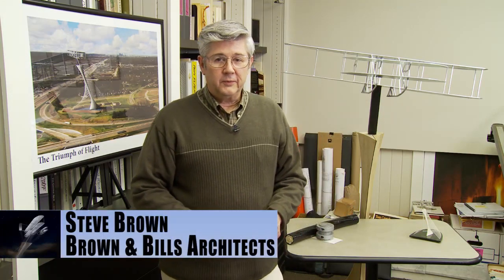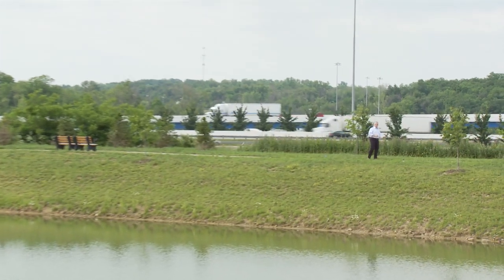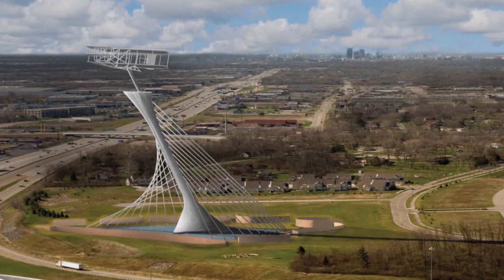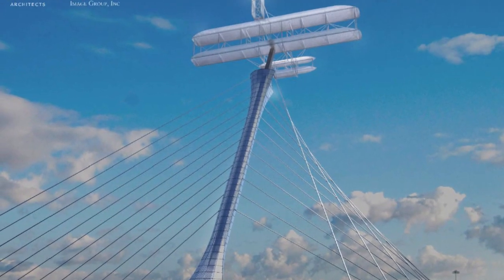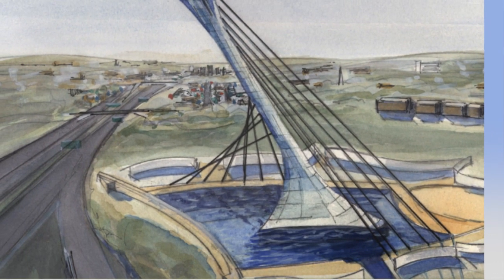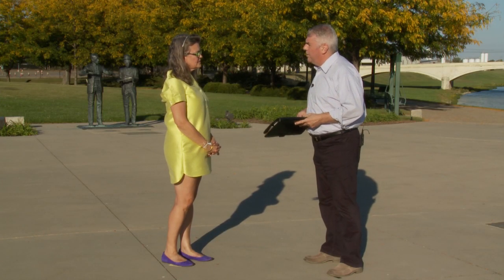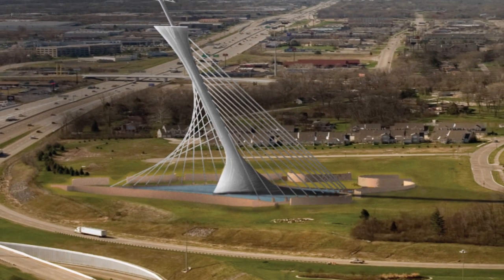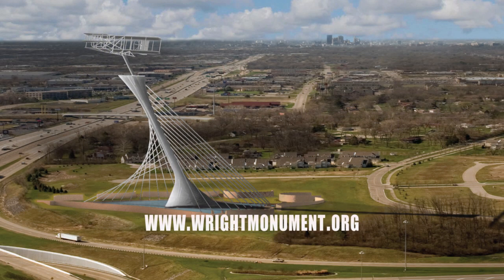Triumph of Flight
Fund Raising Project to build a tribute to the first practical and controllable aeroplane assembled and flown in Dayton, Ohio. A soaring monument to aviation's past, present, and future -- and the Brothers who made it possible -- standing proudly in the place of its birth.

With your help the Wright Image Group will build a stunning and dramatic symbol, an iconic monument, honoring the achievement of controlled flight by Wilbur and Orville Wright. It will also recognize the birth of the aviation/aerospace industry and brand Ohio as a leader in that industry.

The monument will be a replica of the Wright Flyer III and will tower 270 feet above the intersection of Interstates 70 and 75, near Dayton, Ohio.